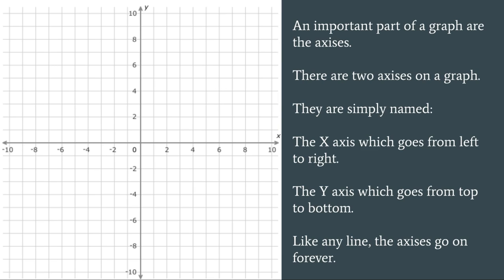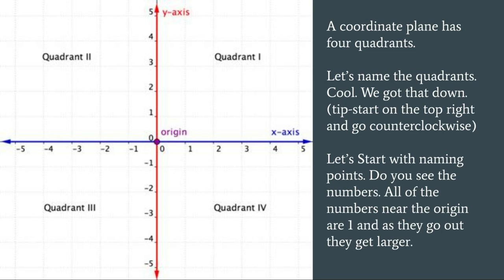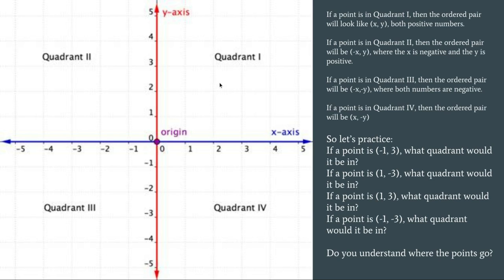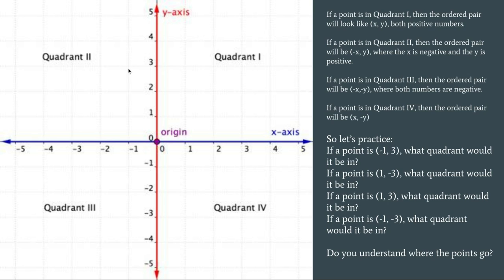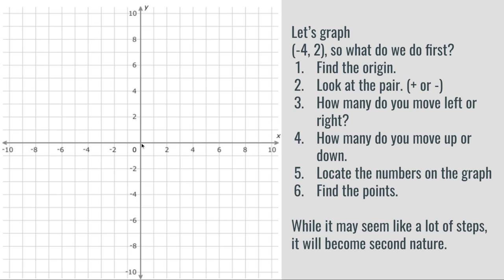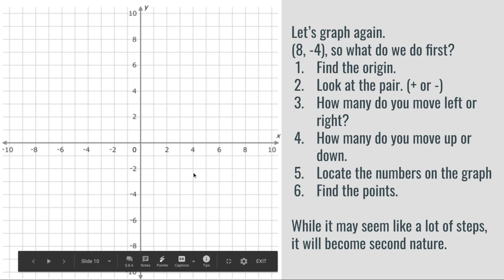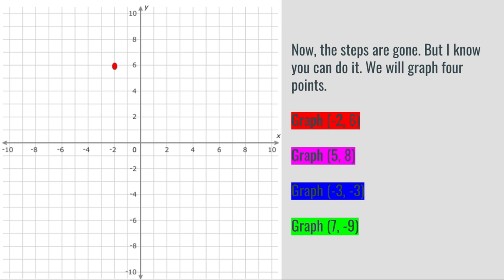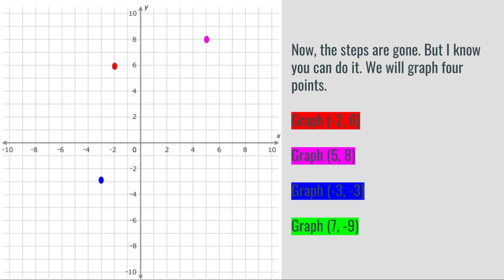Graphing on a Coordinate Plane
Let's learn about graphing.